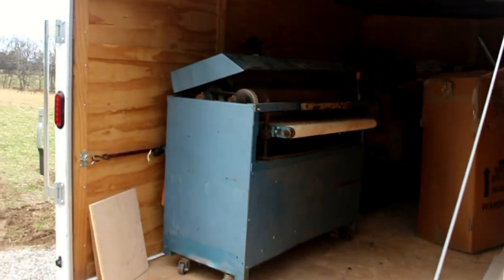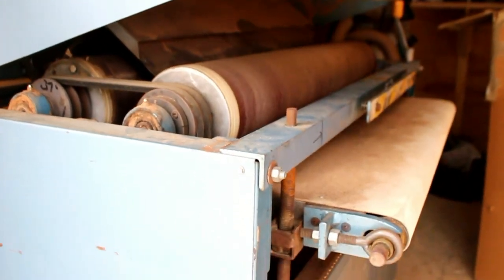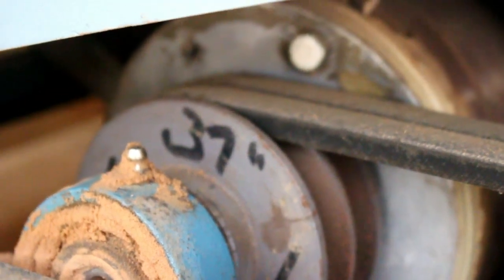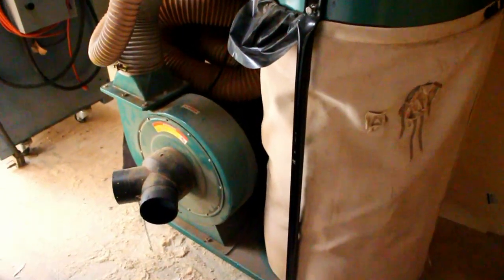Starting 2019 with a couple of Dining Tables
In this video I discuss the tools I use for my table tops and get started on a few of the dining table projects I need to get done!

Part 2 is coming soon and I have a HUGE surprise around the corner!

HEATED JACKET KIT!!!:

Drill and driver set (BEST PRICE!)

Table Saw:

Smaller Table Saw:

Miter Saw (Refurbished):

Circular Saw: (Refurbished)

Sander (Attaches to shop vac!)

Shop Vac (Attaches to sander!)

Thickness Planer (Best Deal on this model!):

Wood Glue (Best Price):

#6 Countersink Bit: